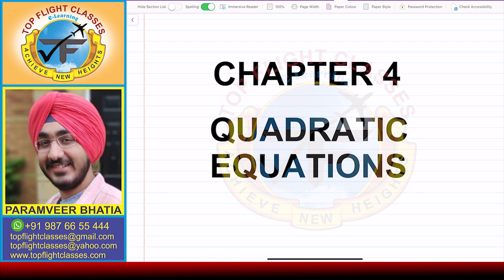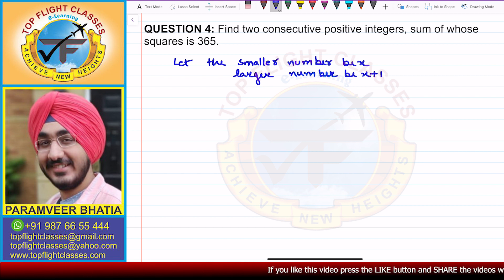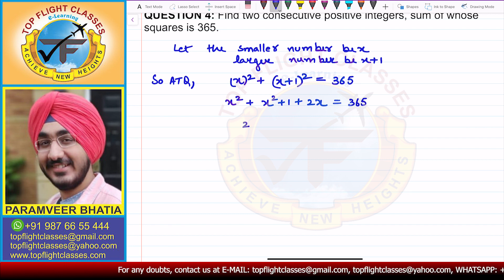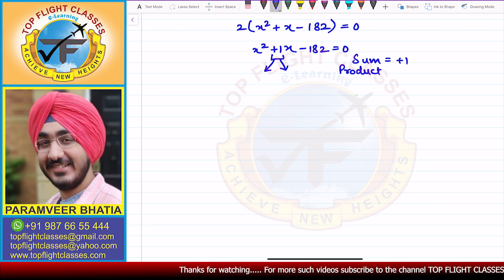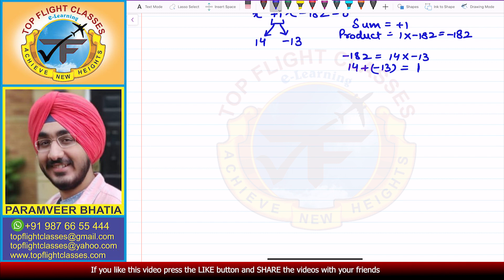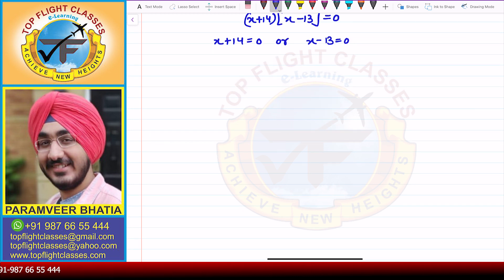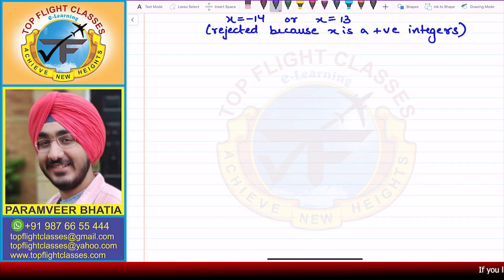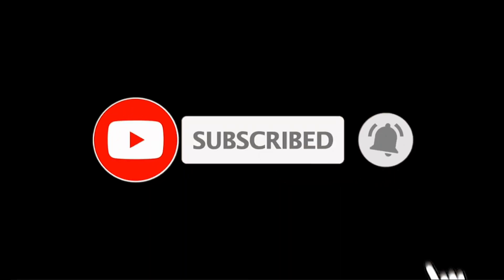Quadratic Equations | Exercise 4.2 Question-4 | Maths Class-10 | Vol.10/28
This video contains the solution of Question-4 of exercise 4.2 of Quadratic Equations Maths Class 10 i.e.

Find two consecutive positive integers, sum of whose squares is 365.